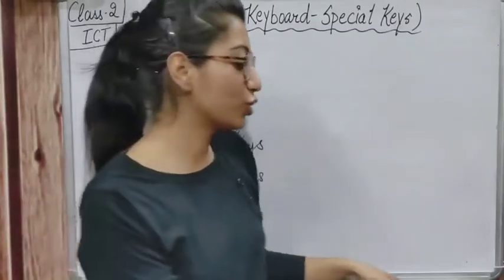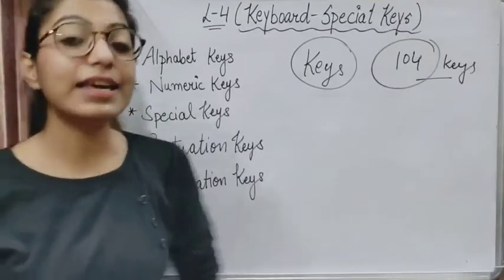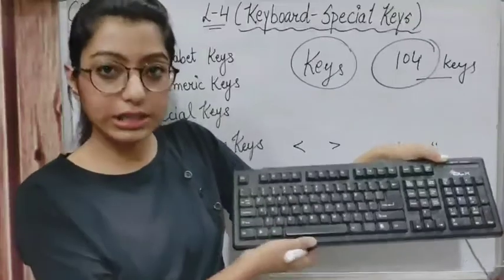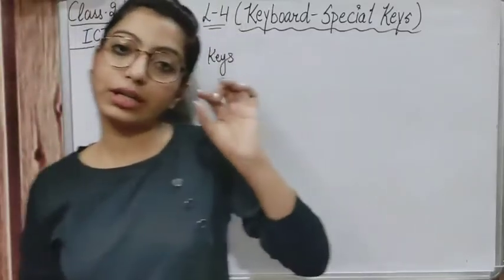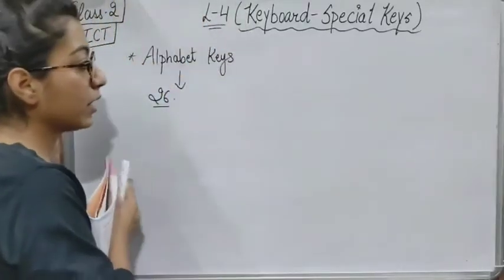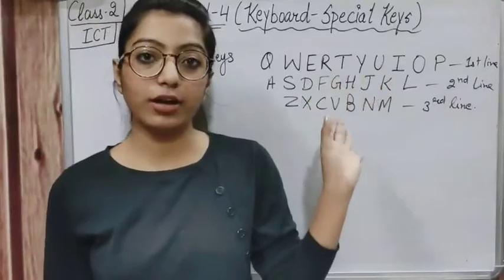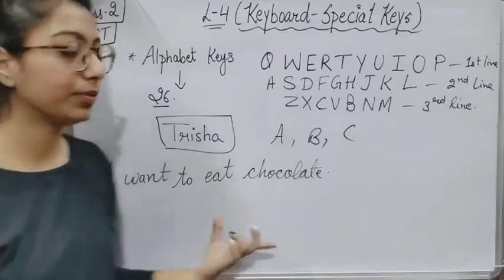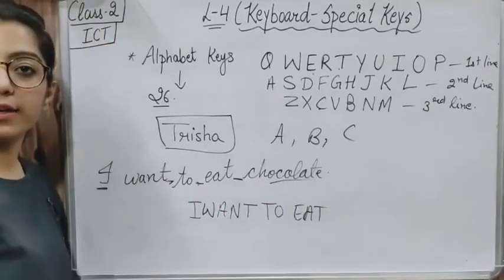Class 2 ICT session of L-4 Keyboard: Special Keys